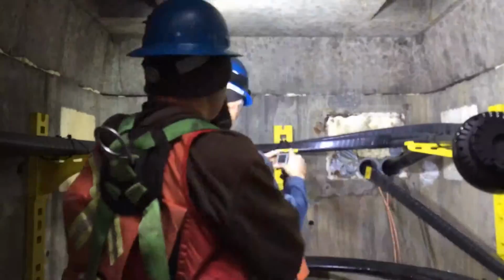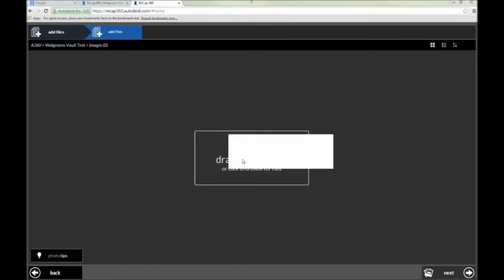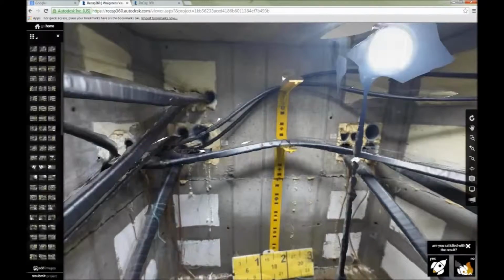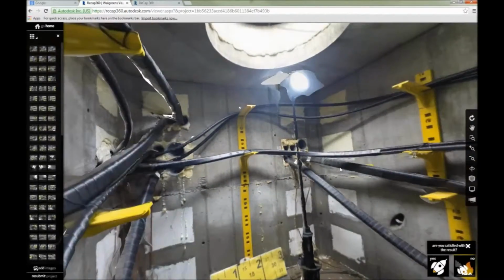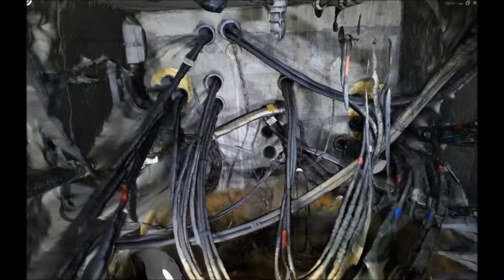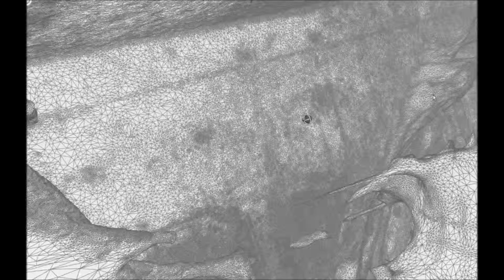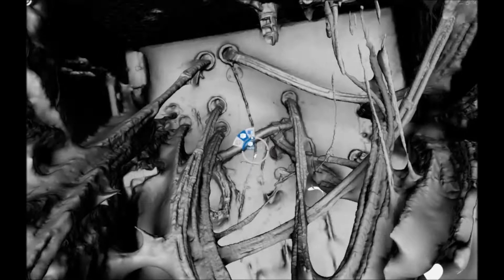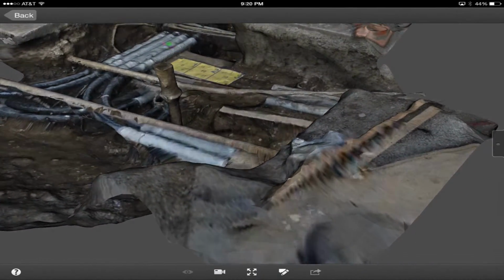A 3D Model is Priceless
Using photogrammetry to model underground vaults.  In 2014 we won  the 2014 Excellence in infrastructure small projects award.